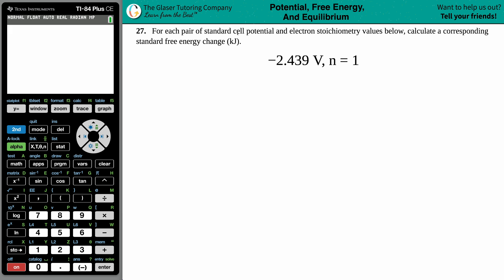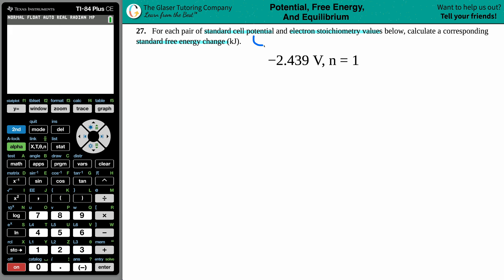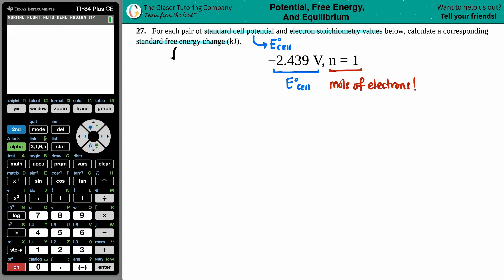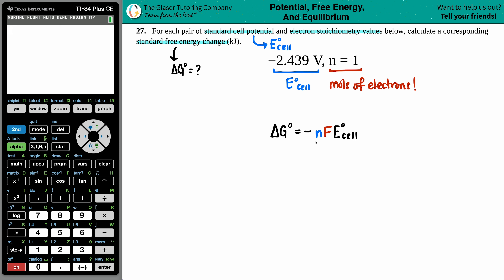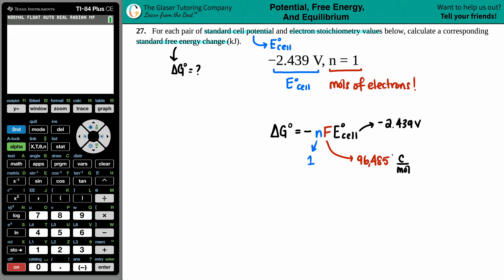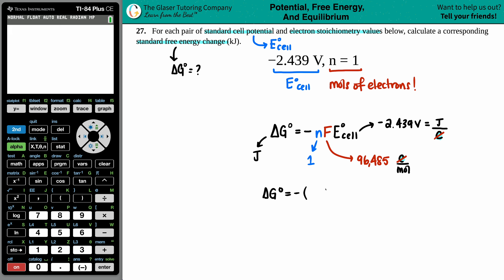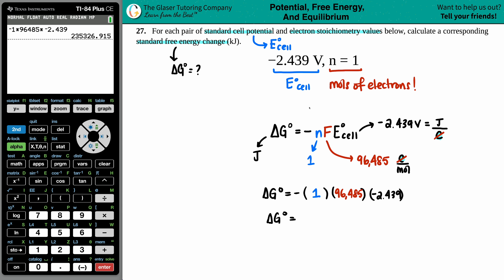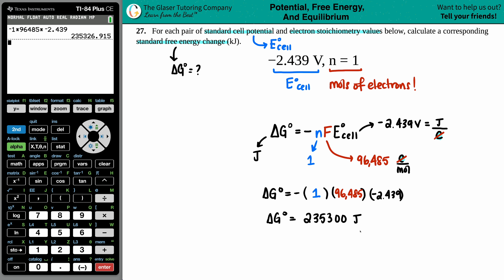17.27c | Calculate a corresponding standard free energy change (kJ) from −2.439 V and n = 1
For each pair of standard cell potential and electron stoichiometry values below, calculate a corresponding standard free energy change (kJ).
−2.439 V, n = 1